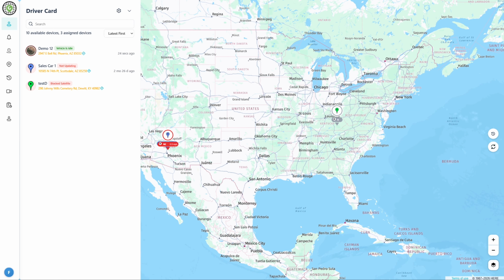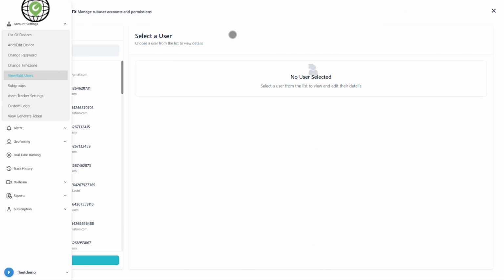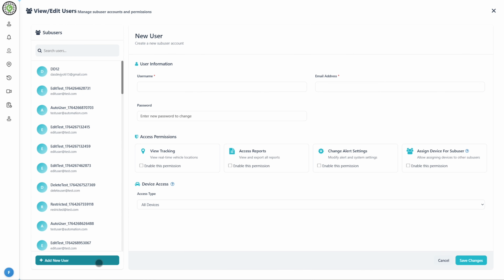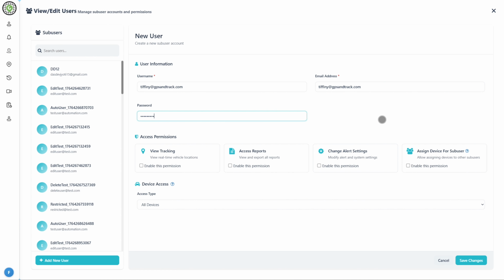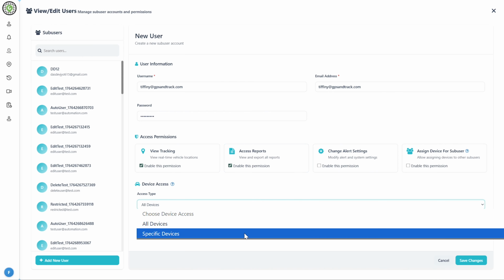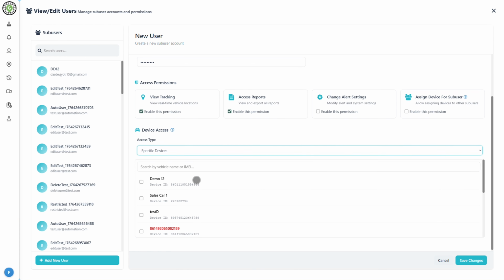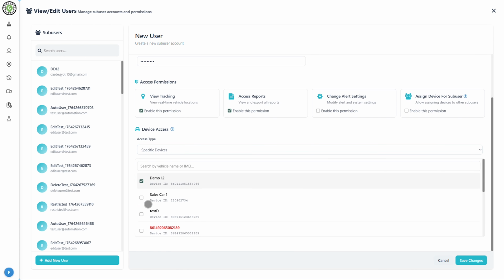how to add users to your fleet gps tracking platform, control access & permissions | gpsandtrack.com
In this video we show you how to add users to your GPS fleet tracking platform — step by step, on both the Fleet platform and SmartTraxx platform from GPS & Track.

Whether you are a fleet manager, business owner, or operations team looking to give your team access to live vehicle tracking and reporting — this video covers everything you need to know.

How to add users on the Fleet GPS tracking platform:

Go to Account Settings, click View/Edit Users, then select Add New User. Set their permissions, including View Tracking and Access Reports so they can monitor vehicles and pull history. Choose All Devices or Specific Devices depending on what they need to see. Hit Save Changes and they are in.

How to add users on the SmartTraxx GPS platform:

Click your name in the top right corner, go to Account Settings, then click New User. Enter their name and email, then choose their role. Dealer Admin gives full access. View and Locate Only keeps things limited. Not sure which fits? Reach out and we will find the right role for your situation.

Both platforms give you complete control over who sees what — down to specific vehicles and devices. Perfect for fleet managers who need to give dispatchers, drivers, or supervisors access without opening up the entire account.

How to add a user to a GPS fleet tracking system
How to set user permissions on fleet GPS software
GPS fleet tracking multi-user access
How to limit device access on GPS platform
Fleet GPS tracking user management
Add team member to vehicle tracking account
GPS tracking platform user roles and permissions
How to give employee access to GPS tracker
Best fleet GPS tracking software with user controls
SmartTraxx GPS platform how to add users

GPS & Track — fleet tracking built for teams. No monthly fees. No contracts. Just visibility.